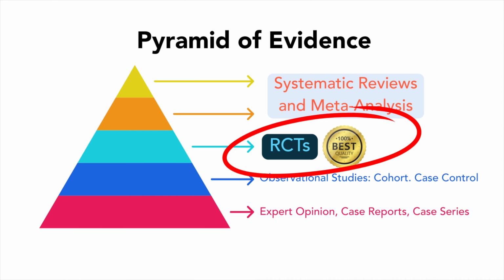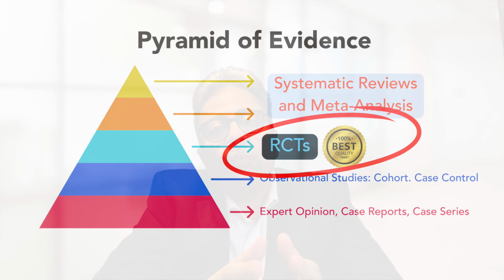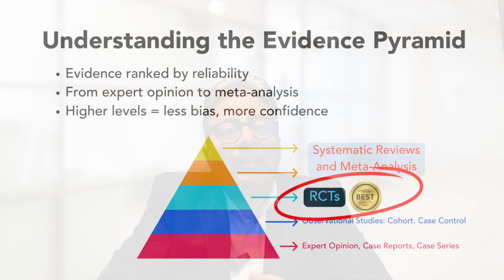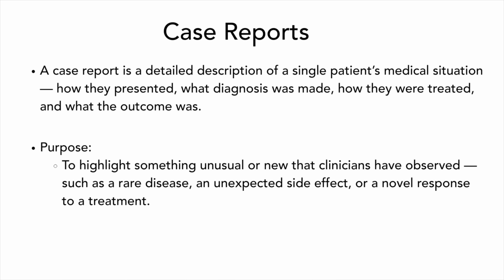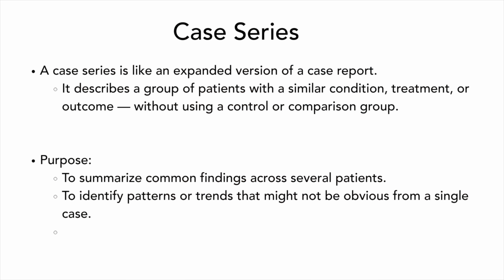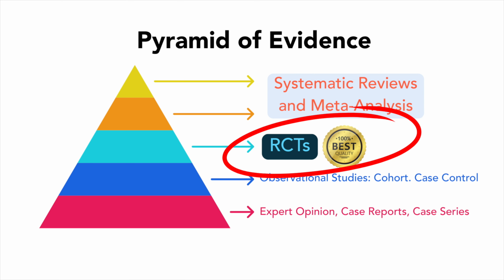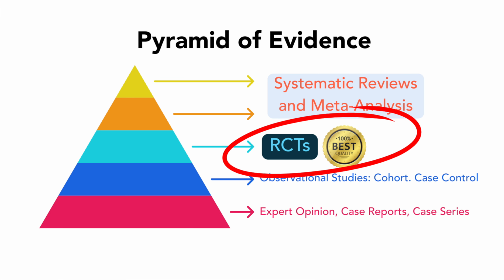Evidence Hierarchy of Clinical Research | Explained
Evidence Hierarchy of Clinical Research
This tutorial is designed for Medical Affairs professionals, healthcare providers, and students who want to strengthen their research and academic skills while gaining a deeper understanding of how evidence shapes clinical and regulatory decisions.

Looking forward to welcoming you joining the discussion.

✅ Check the Curriculum of the Medical Science Liaison Certification Program,
✅ Check the Curriculum of the Strategic Thinking and Planning for Medical Affairs Certification Program ➡️